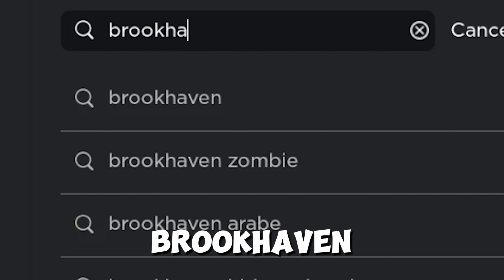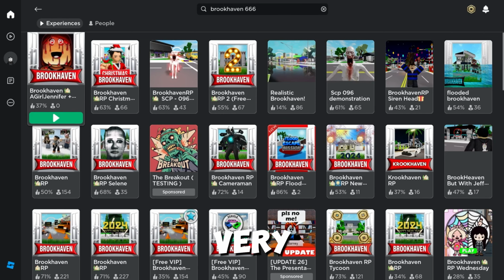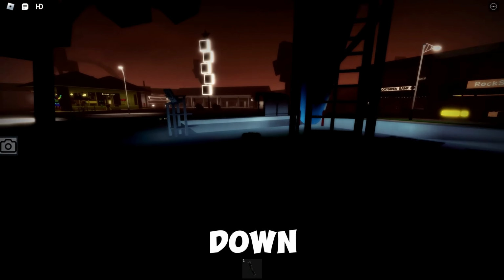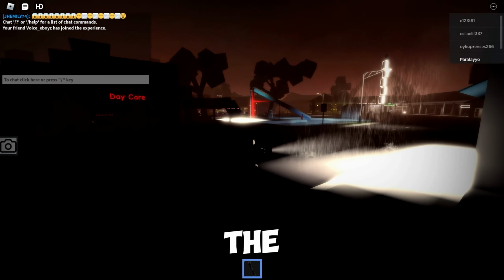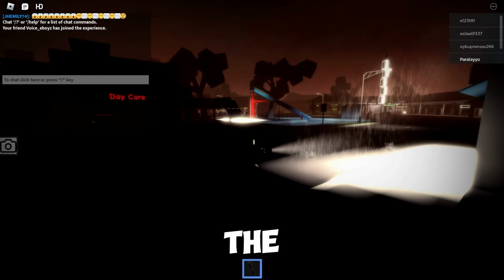I PLAYED THE SCARIEST COPIES OF BROOKHAVEN 🏡RP... (I wasn't expecting that)